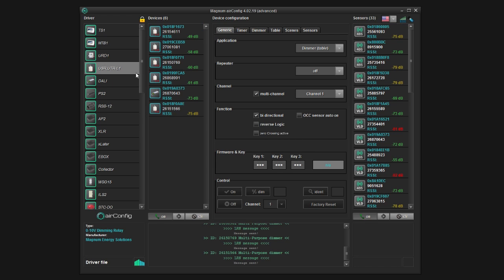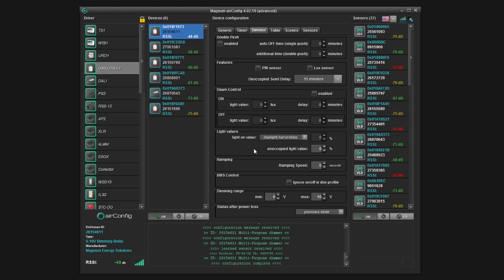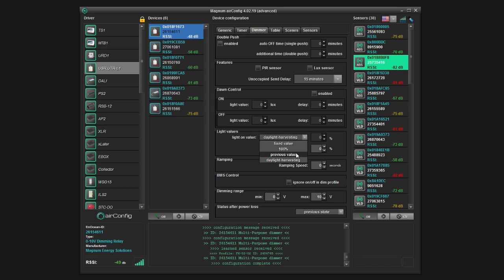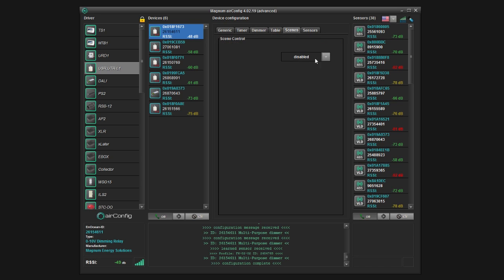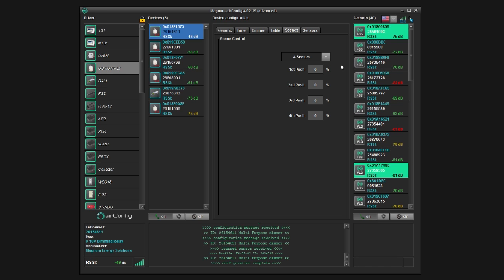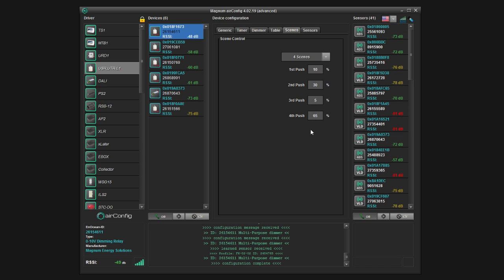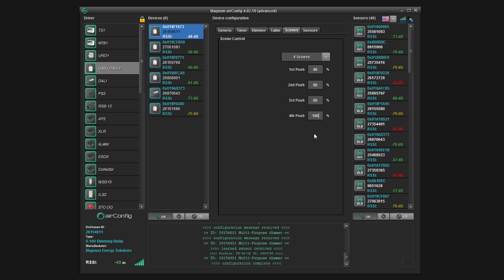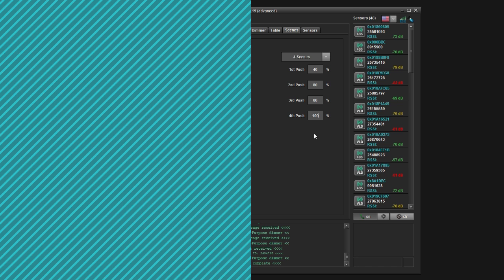Lighting Relay Scene Control Setup | Magnum Innovations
This video reviews how to set up Scene Control with your Lighting Relay in Advanced airConfig.